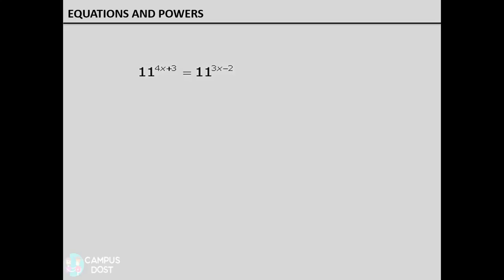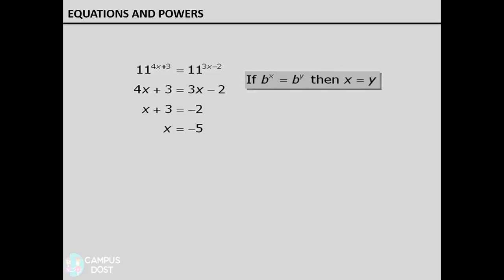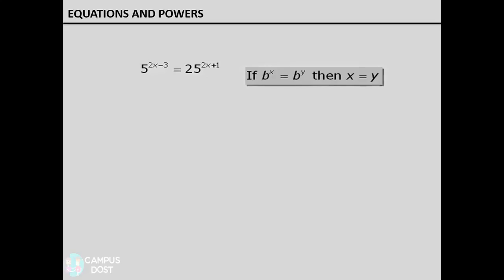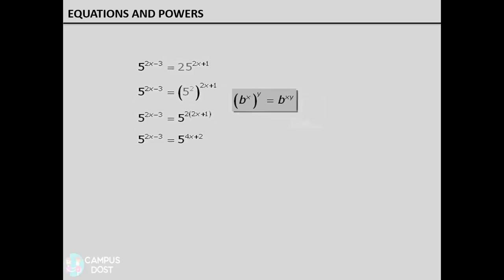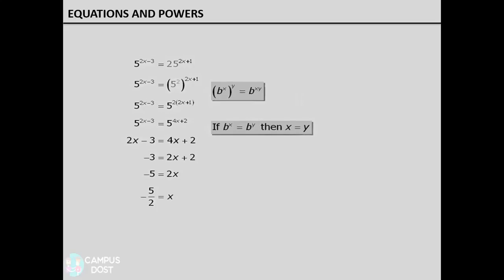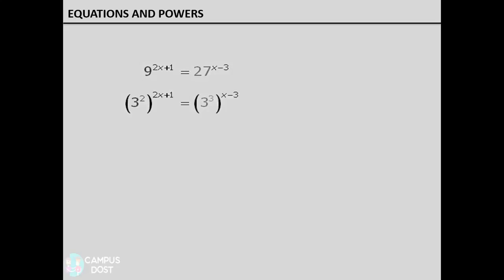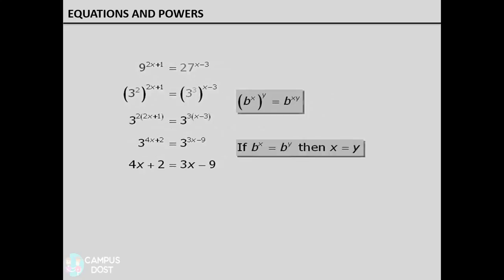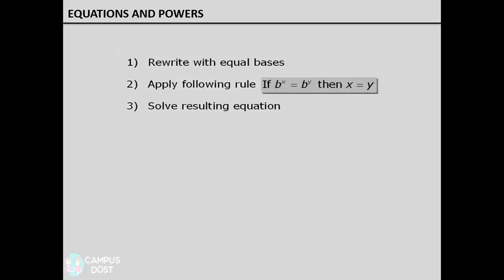equations and powers